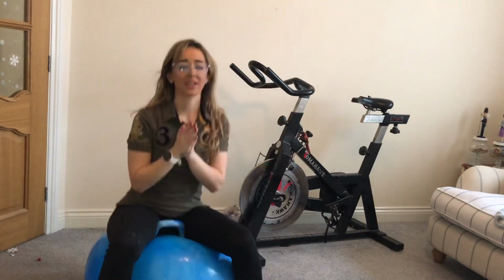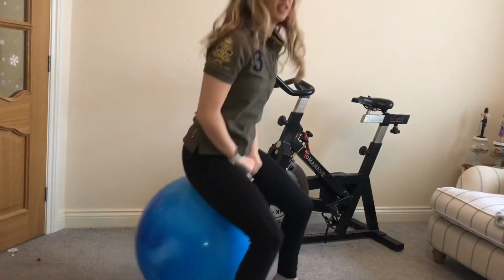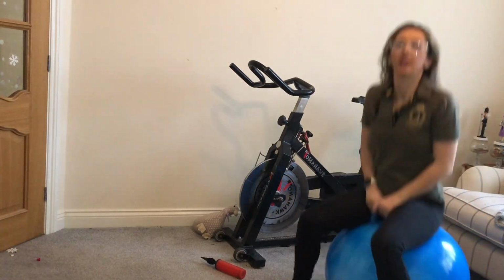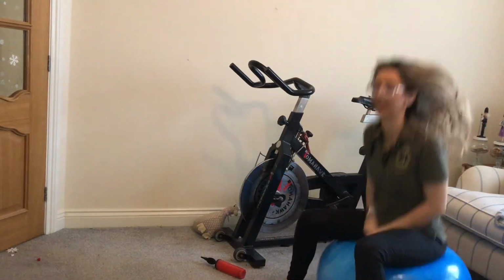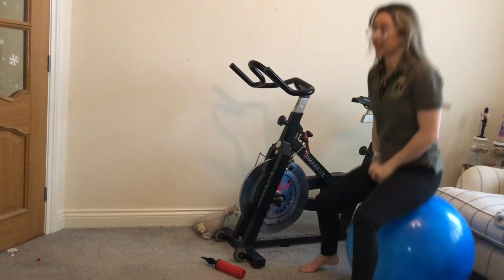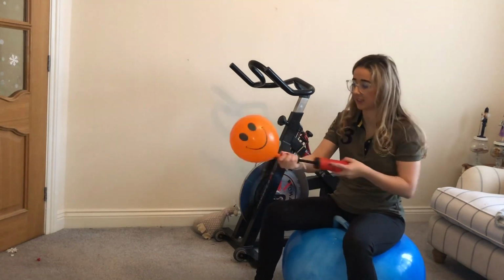EXTREMELY LOUD BLOWING UP SMILEY FACE BALLOONS ON A BLUE SPACE HOPPER